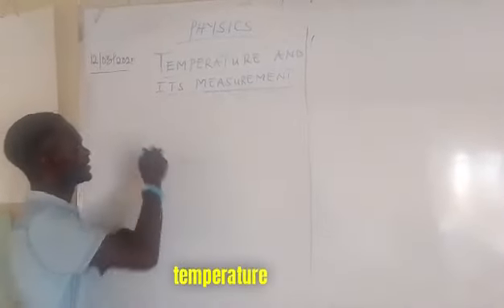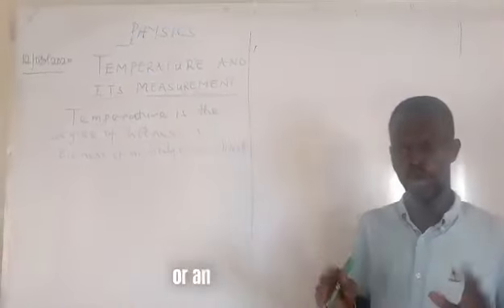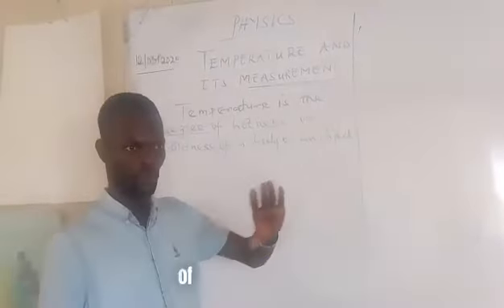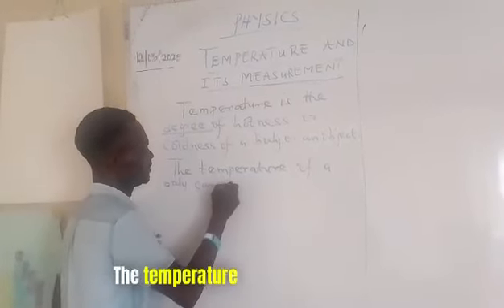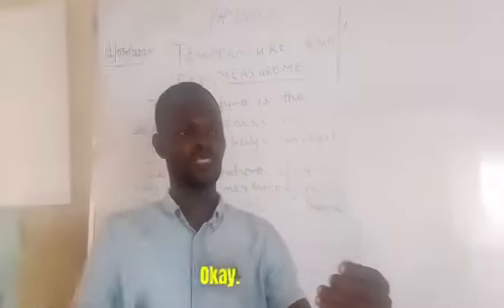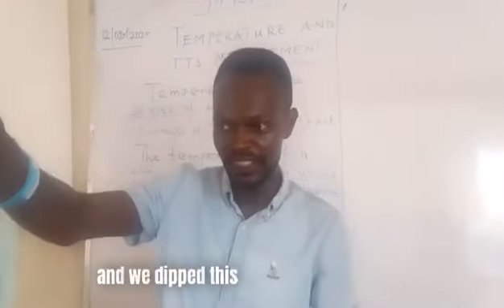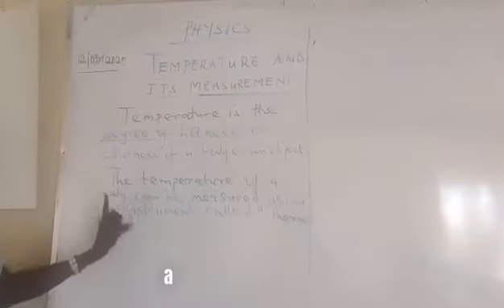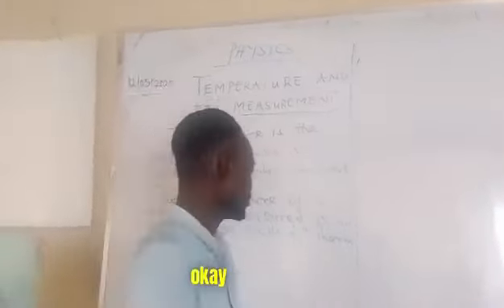12 March 2025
WILDACO TEST RUN OF ACADEMIC STUDIES.